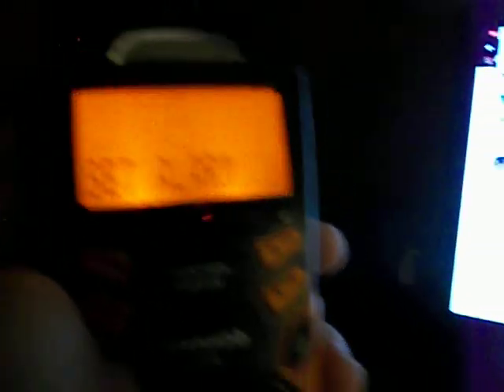Radio review of my cobra CWR200 with Savagegamer2413 +deviousness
this contains little swearing